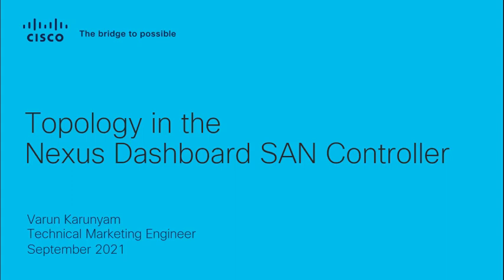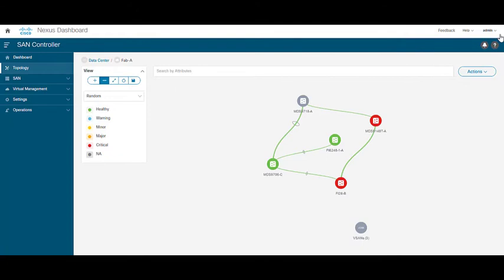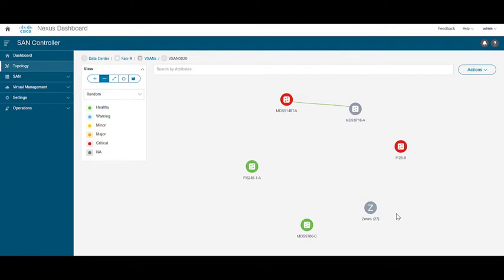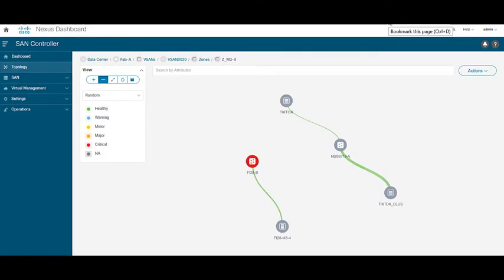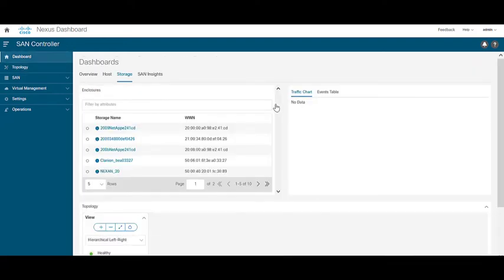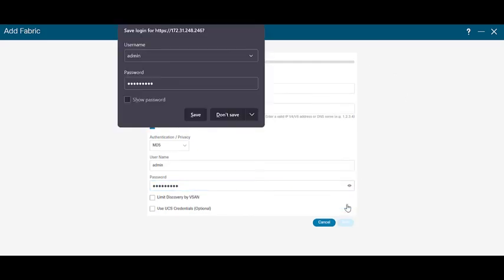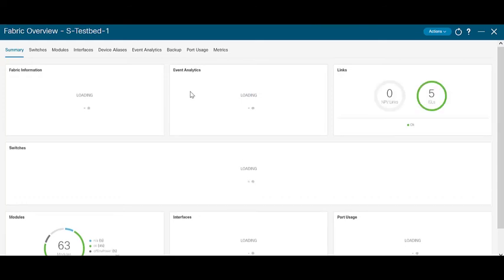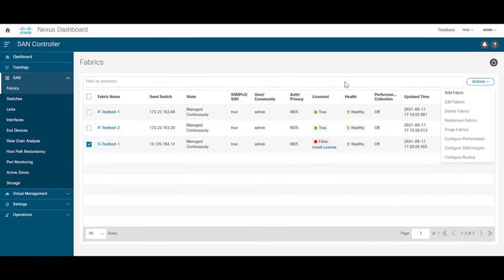Simplify SAN Management with Cisco NDFC Topology Features | Demo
This demo explores the Cisco NDFC Fabric Controller topology features, showcasing how they simplify SAN management and maintenance. Learn how to visualize fabric topology, manage zones and switches, configure host devices, and add fabric with ease.